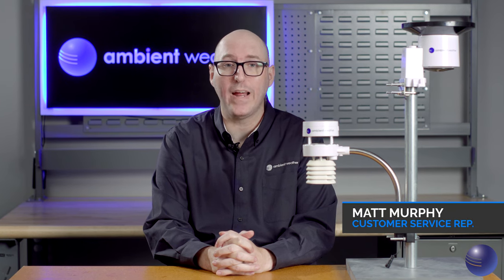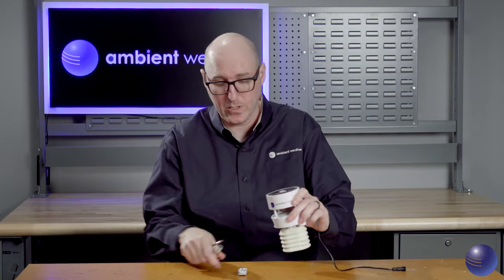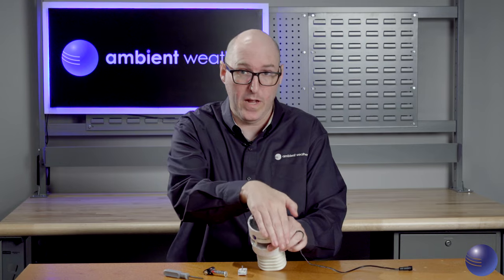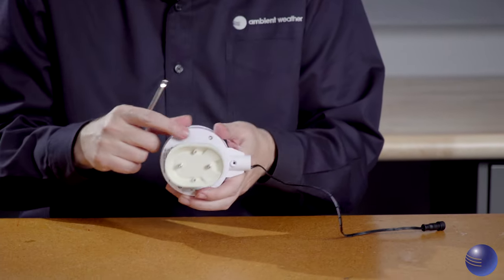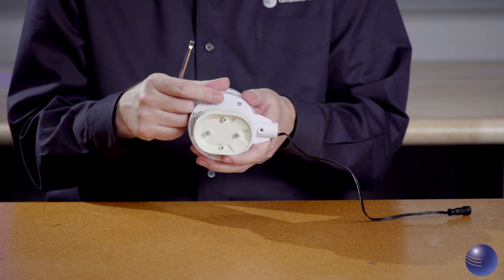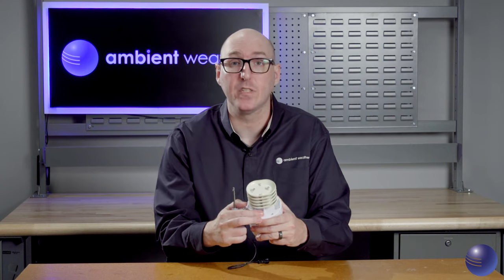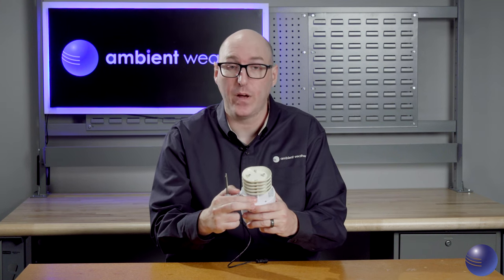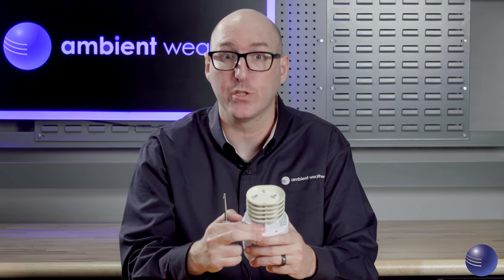HOW TO: Reset Your WS-5000 Array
In this video, our technical rep share step-by-step instructions on how to reset your outdoor array for the WS-5000 weather station.

// FREE RESOURCES
Ambient Manuals & Downloads: